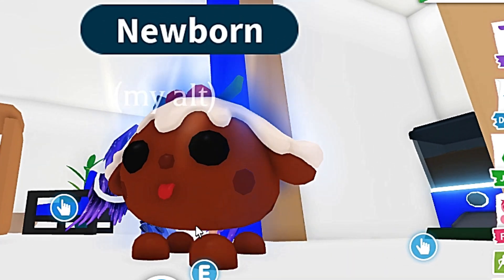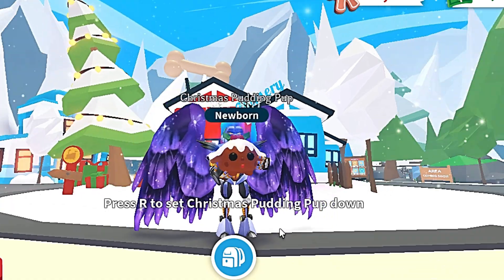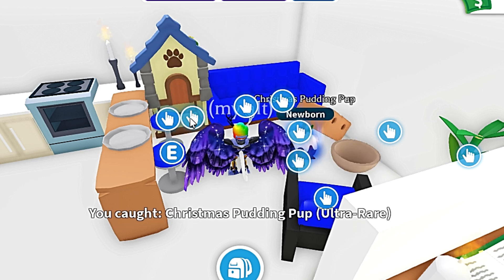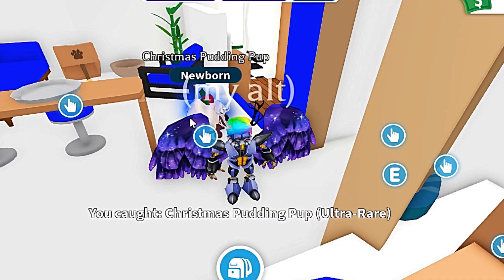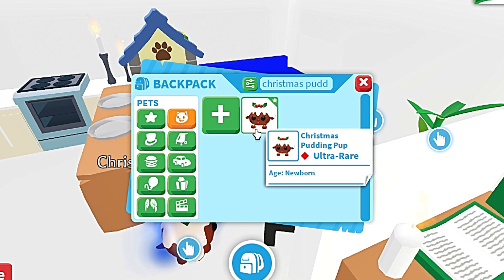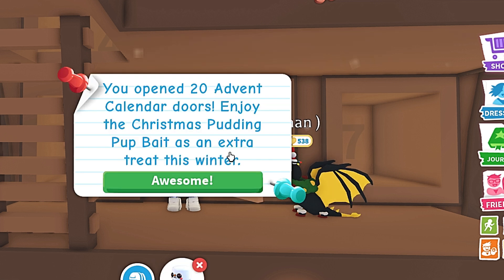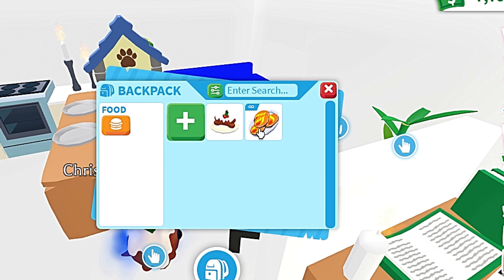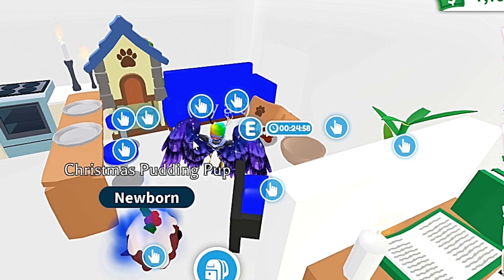New Pudding Pup in Adopt me How to get pudding pup pet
Thank you for your time & watching my video😊